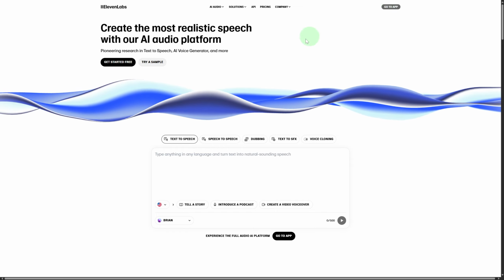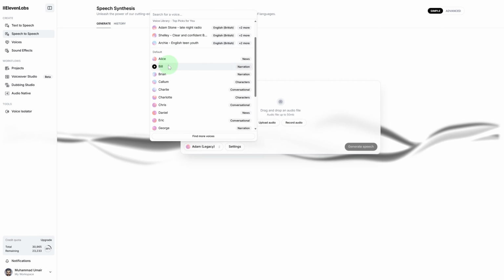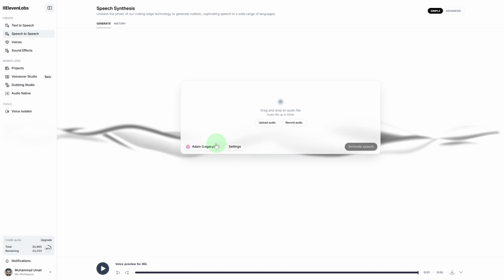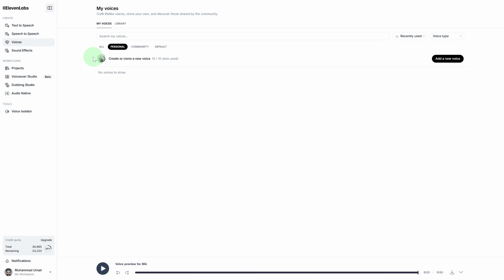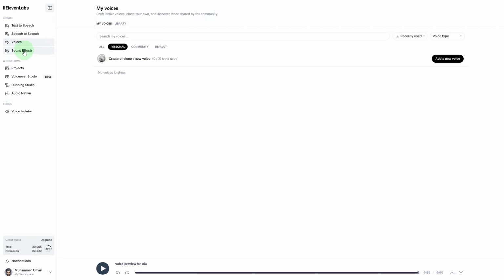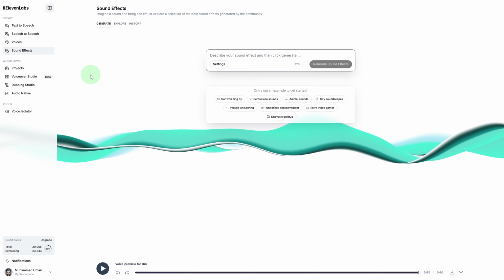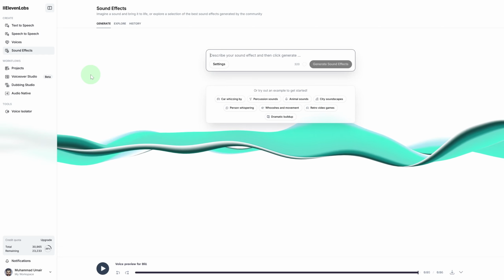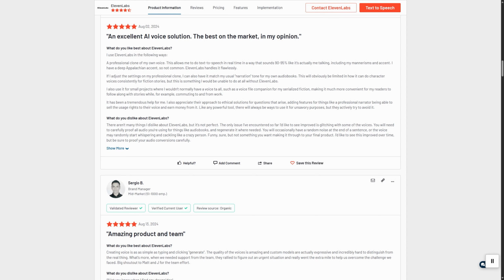ElevenLabs Review: Complete Step By Step Guide (Best AI Reasistic Speech Software)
Looking for the BEST AI Voice? Try out ElevenLabs for FREE
Looking for the BEST AI Content Writing? Try out Surfer for FREE
Looking for the BEST AI Video? Try out Descript for FREE
If you're looking for the best Business Data AI, try out Browse AI for free